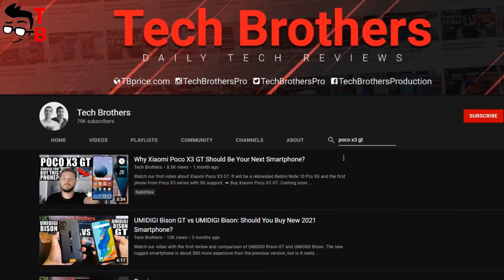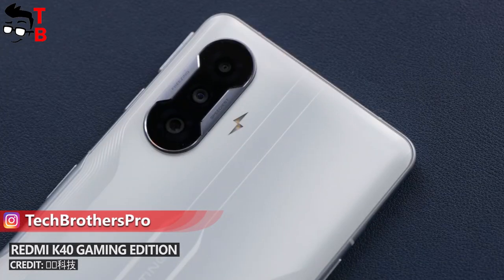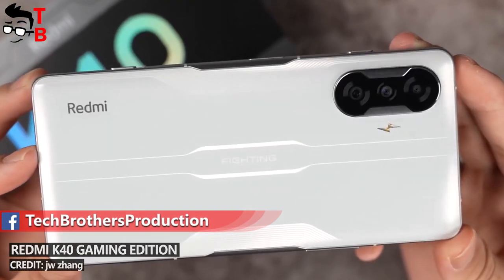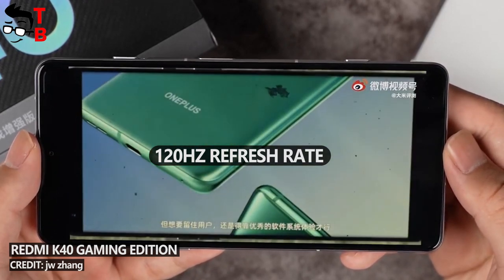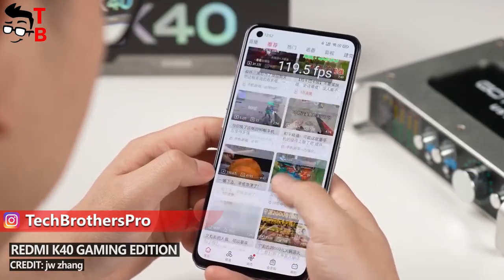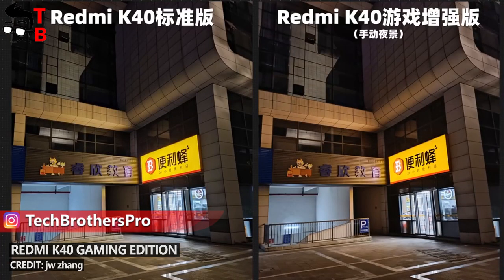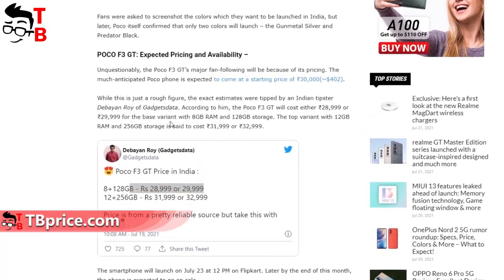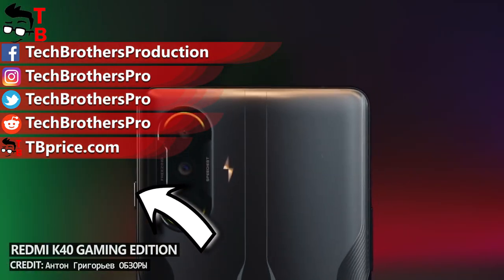Is POCO F3 GT The Best Gaming Smartphone In 2021?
Watch our video with the first review of POCO F3 GT. The new smartphone from Poco is a rebranded Redmi K40 Gaming Edition for the Indian market.
✅ Buy POCO F3 GT: Coming soon

POCO F3 GT Specifications:
Display: 6.67 inches, 1080 x 2400 pixels, 20:9 ratio, OLED, 1B colors, 120Hz, HDR10+
Processor: Dimensity 1200 5G
RAM: 6/8/12GB
Storage: 128/256GB
OS: Android 11 + MIUI 12.5
Rear camera:
64 MP, f/1.7, 26mm (wide)
8 MP, f/2.2, 120˚ (ultrawide)
2 MP, f/2.4, (macro)
Front camera: 16 MP
Battery: 5065 mAh + Fast charging 67W

WORLD PREMIERES OF THIS WEEK:
- ALLDOCUBE iPlay 40 Pro [WORLD PREMIERE] - Aliexpress
10.4 inch 2K IPS Tablet PC, Android 11, 8GB RAM + 256GB ROM, 4G LTE

- OnePlus Nord 2 5G Smartphone [WORLD PREMIERE] - Aliexpress
Global Version, 8GB+128GB, 50MP AI Camera, Dimensity 1200, 65W Fast Charging

-  Realme Watch 2 Smart Watch [WORLD PREMIERE] - Aliexpress
90 Sports Modes, 12-day Battery Life, Blood Oxygen & Heart Rate Monitor, IP68 Waterproof

- Teclast M40 Pro [WORLD PREMIERE] - Aliexpress
10.1'' 1920x1200, 6GB RAM + 128GB ROM, UNISOC T618 Octa Core, Android 11, 4G LTE Wi-Fi

- Infinix Note 10 Pro SmartPhone - Aliexpress
NFC Facial Recognition Unlock, 33W SuperCharge, Helio G95, 6.95 Inch 90Hz High Refresh
PRICE: $199.00

BEST TECH SALES OF THIS WEEK:
- Super Value Deals on Aliexpress

- UMIDIGI Power 5 Global Version - Banggood
6.53 inch HD+, Android 11, 6150mAh, 16MP AI Triple Camera, 4GB 128GB, Helio G25

- OUKITEL C21 Pro Global Version - Banggood
4GB 64GB, 6.39 inch, Android 11, 4000mAh, 21MP Main Camera, Helio P22

HashTags for searching